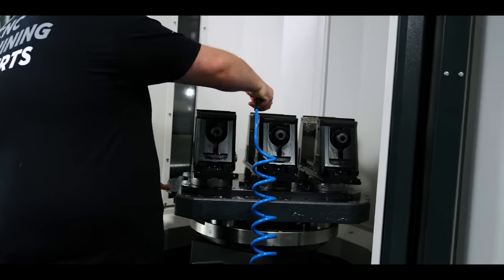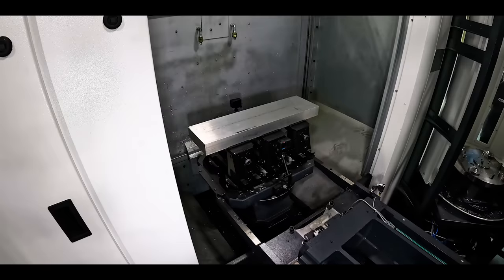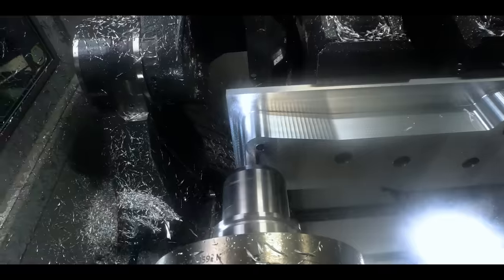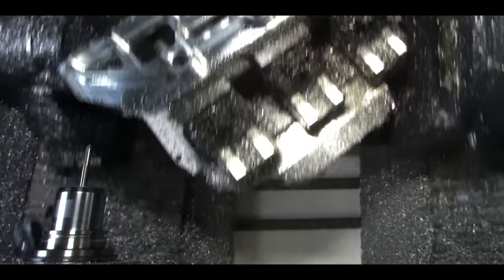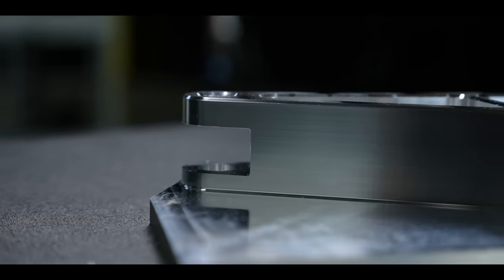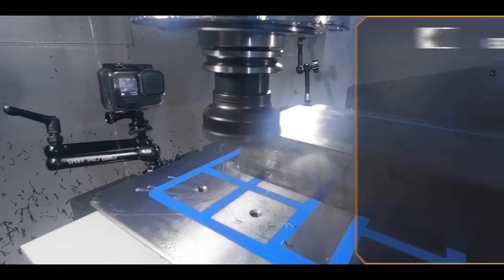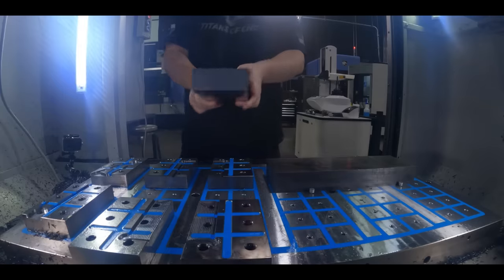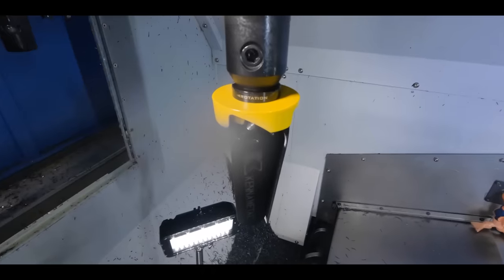Can You Fake It Until You Make It in CNC Machining?